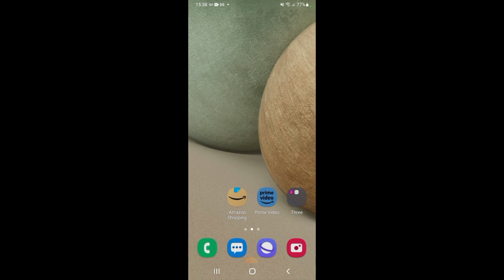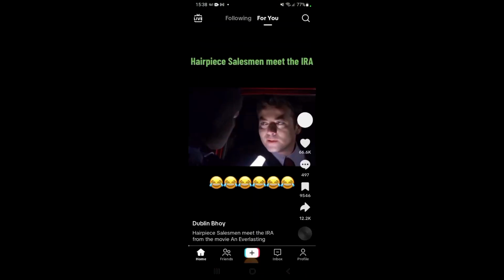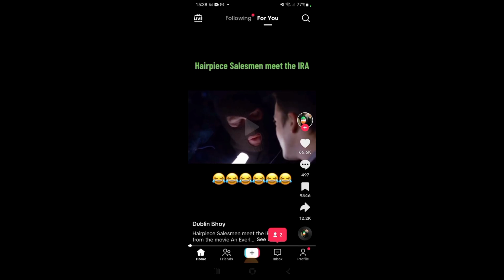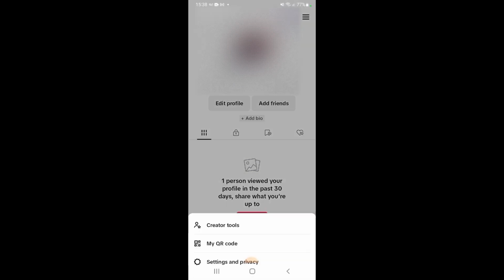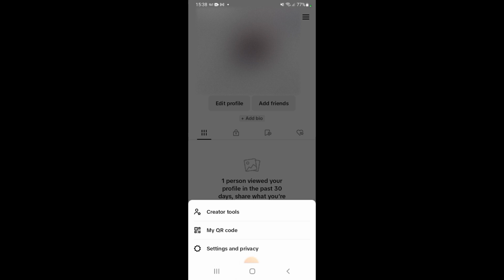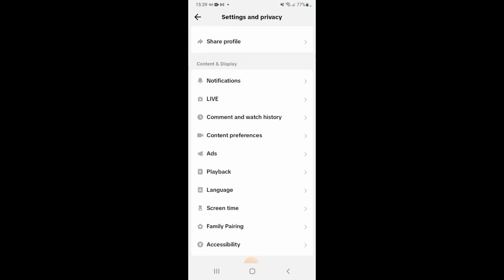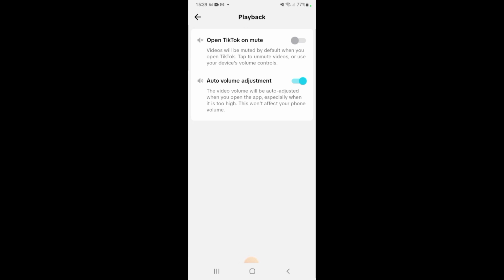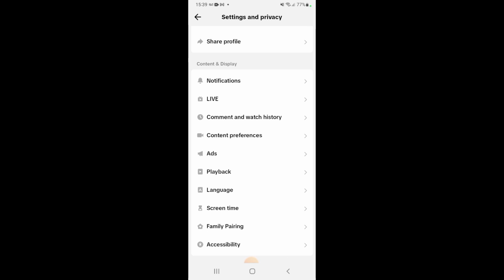How To Open TikTok On Mute Android 2025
In this tutorial, we'll show you the simple steps to ensure TikTok starts without any sound.

Whether you want to browse TikTok discreetly in a quiet environment or avoid unexpected audio, we've got you covered!